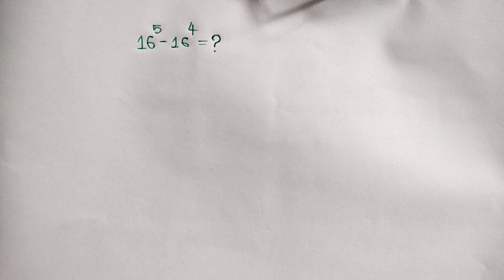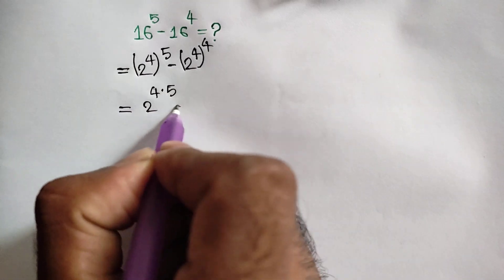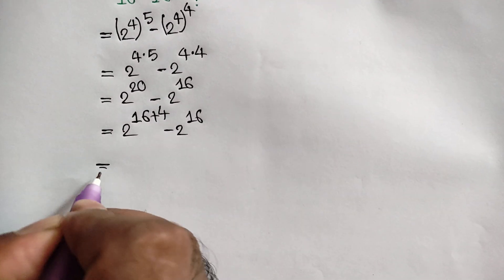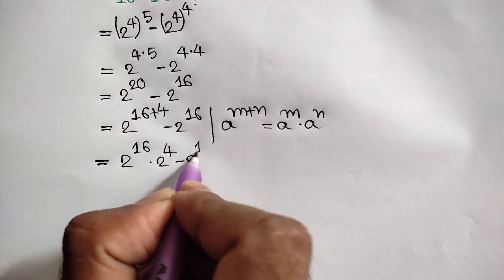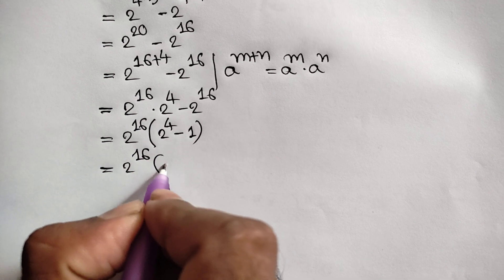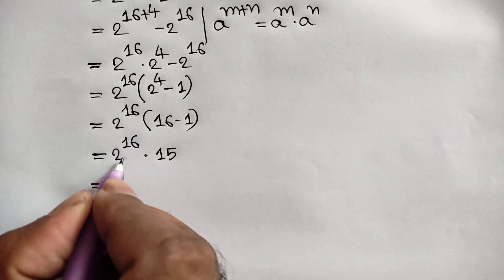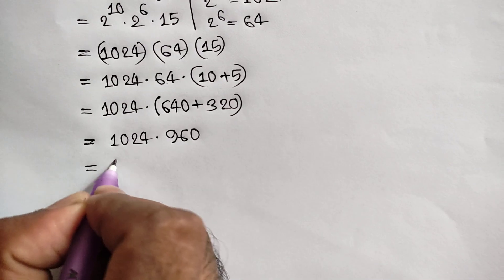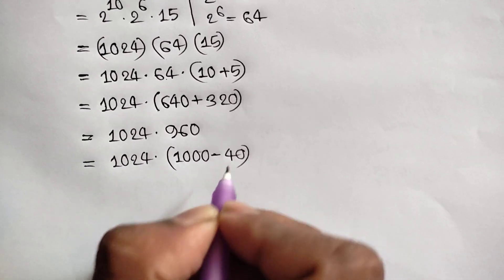Harvard University Admission Entrance Interview Tricks